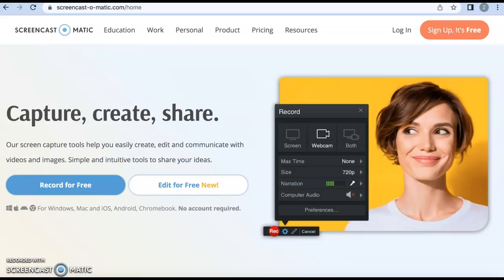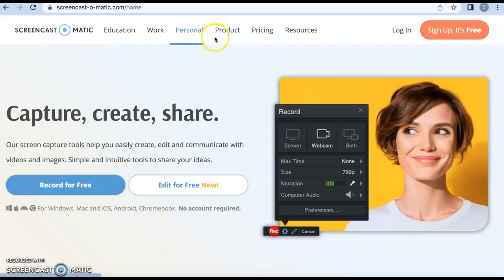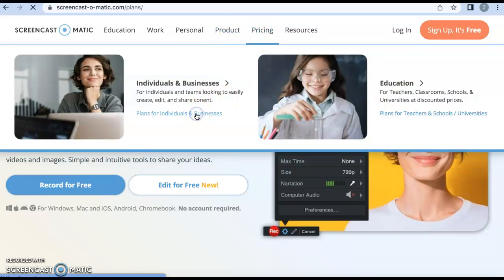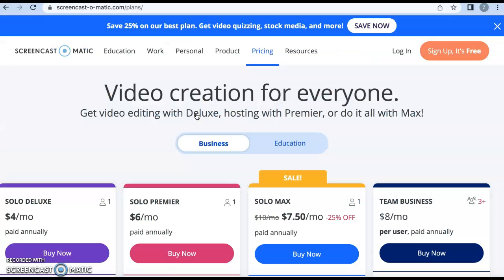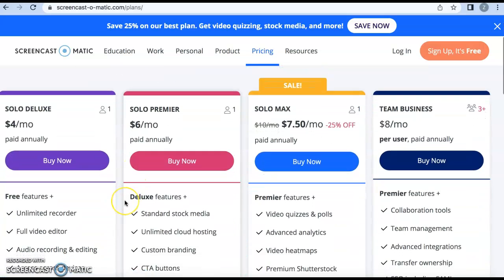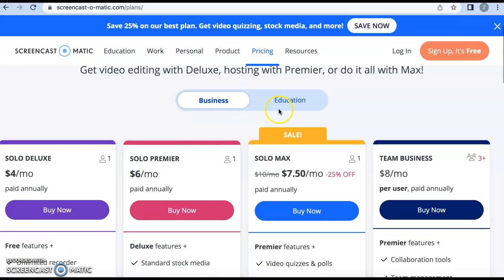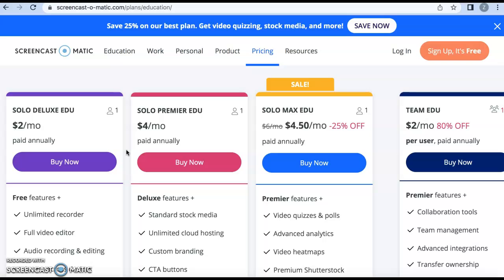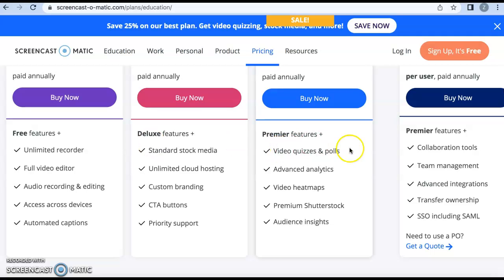DL5733 Module 3 Discussion